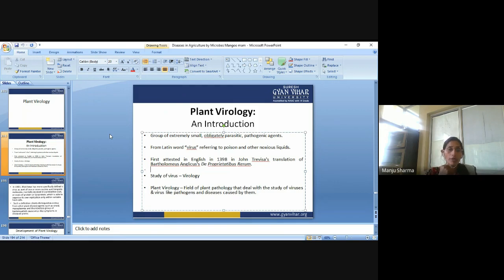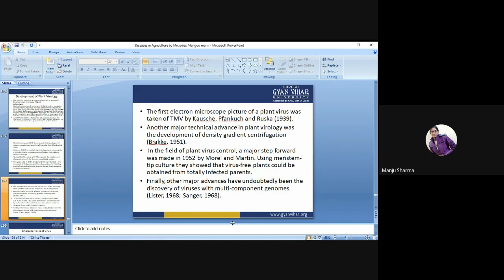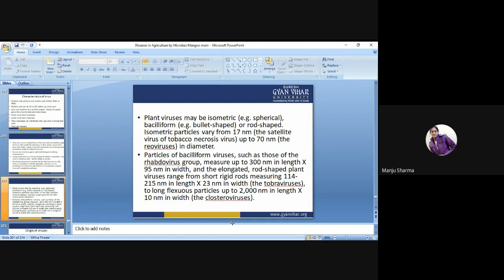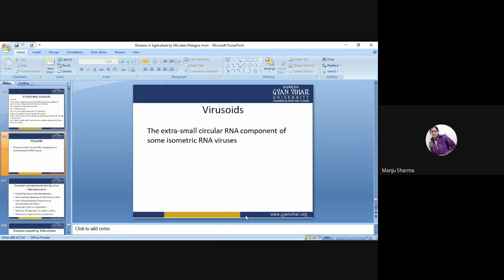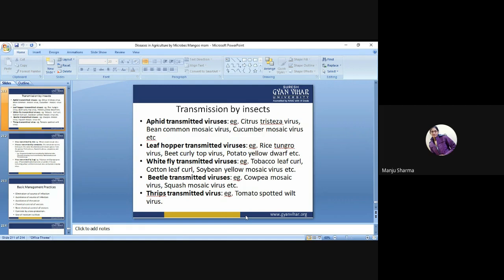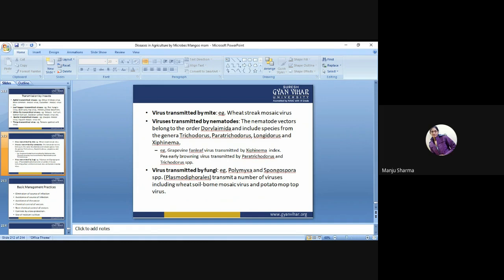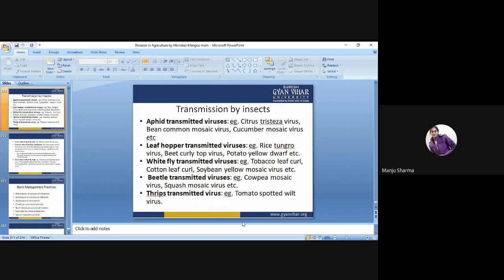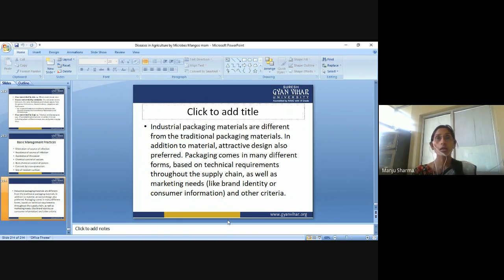Plant Virology and Disease cause by DNA & RNA Viruses By Manju Sharma